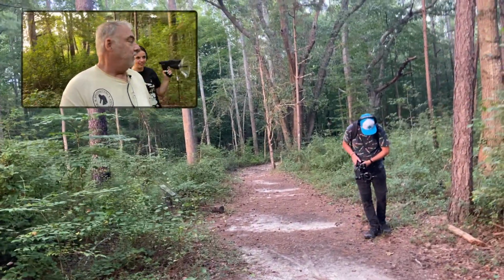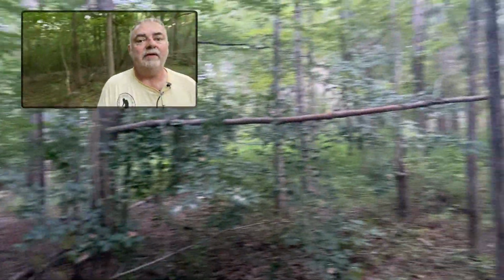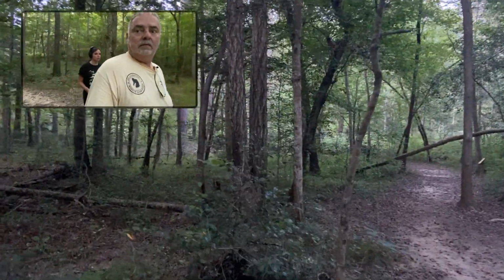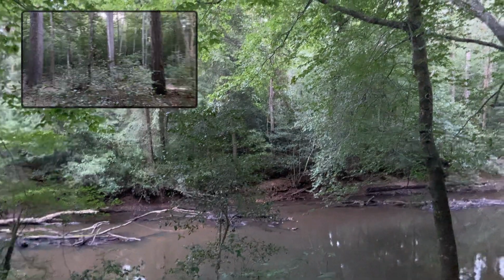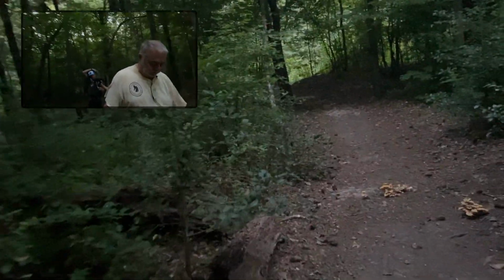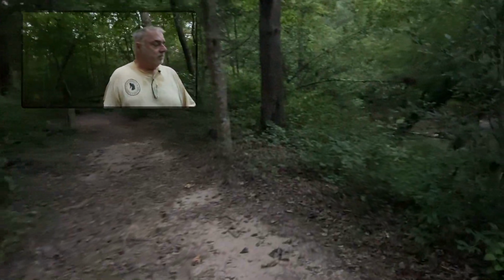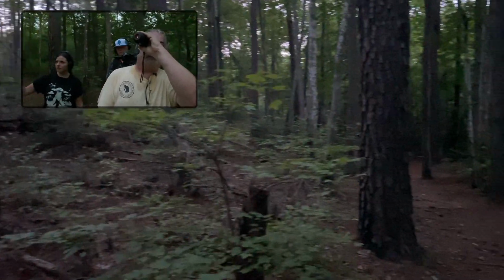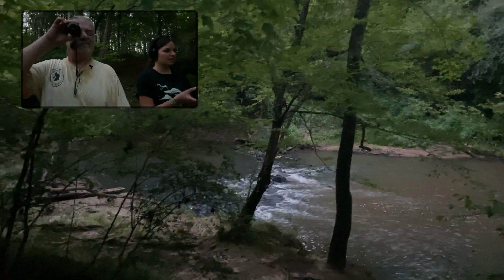Bigfooting with PBS at Medoc Mountain State Park.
Bigfooting at Medoc with PBS.NC last night filming
At Medoc Mountain State Park with Stephen Barcelo from the Cryptozoology & paranormal museum in Littleton NC